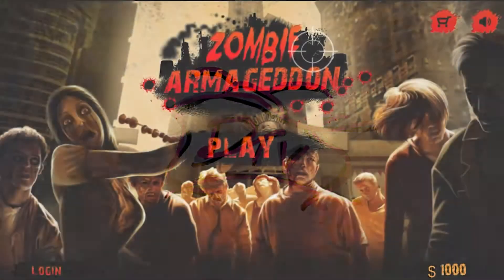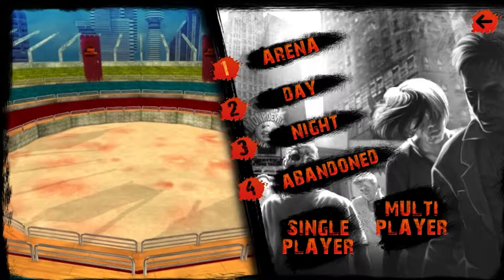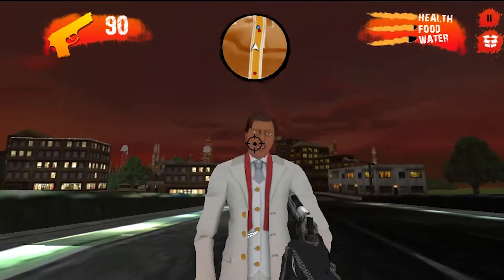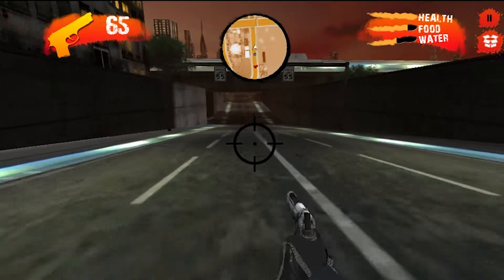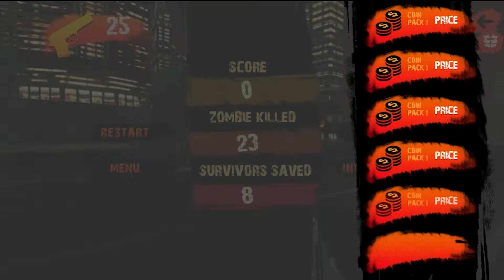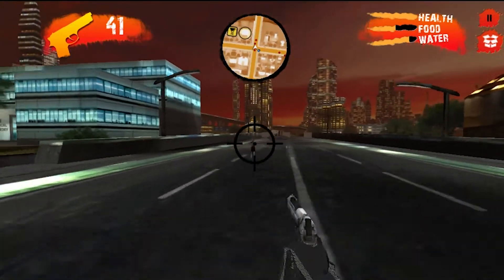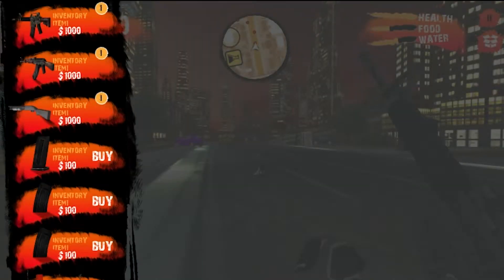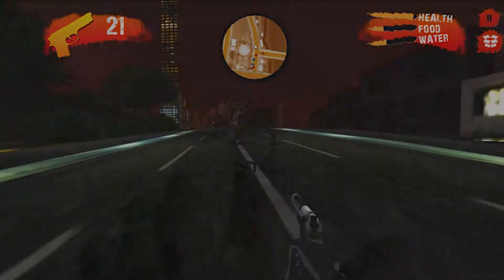Let's Play Zombie Armageddon - Pastiche @ Play 1 of 4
Survival Zombie games are dime a dozen and some will cost you a dime or 2. Today we are taking a look at Zombie Armageddon. Rescue the civilians, Mow Down hordes and always!, always remember your massive turrets...wait..what?